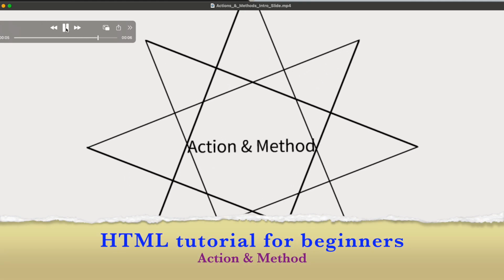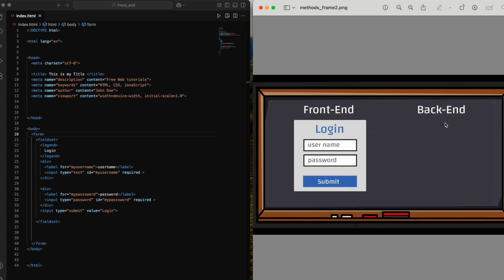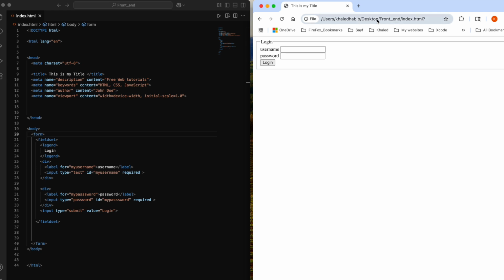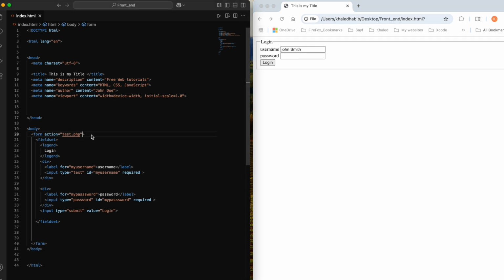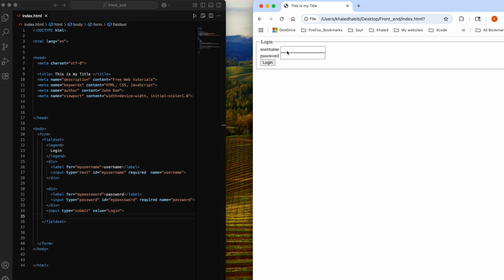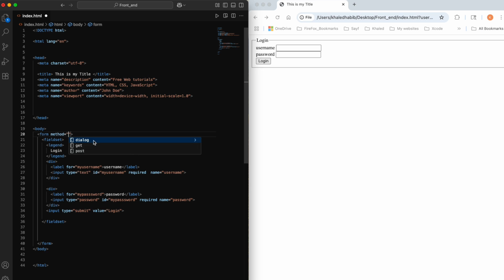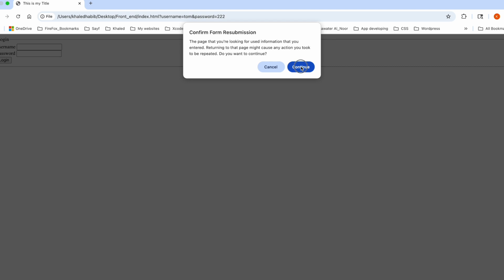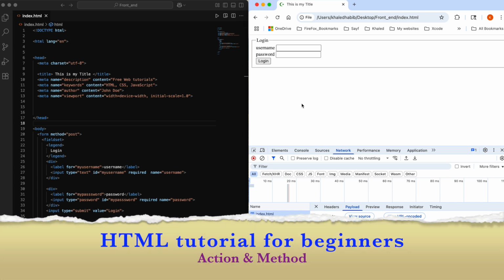HTML tutorial for beginners (Action and Methods, Episode_16)